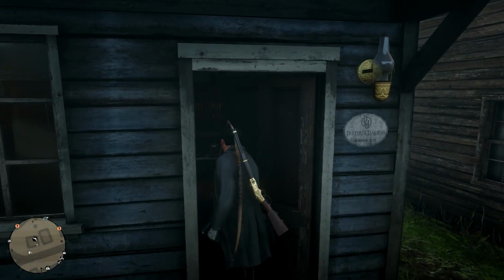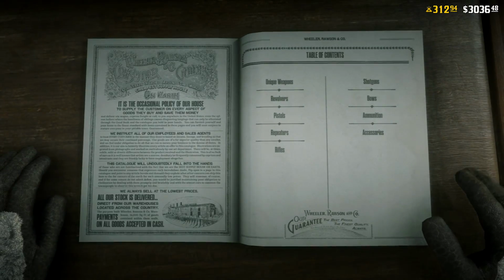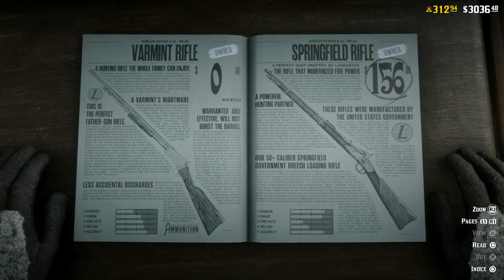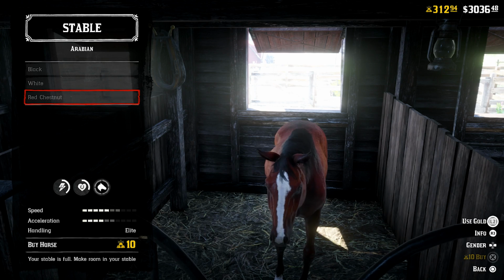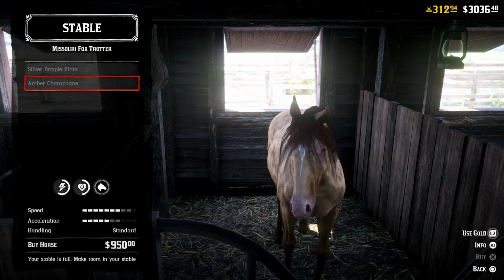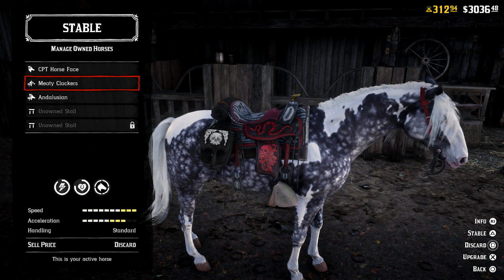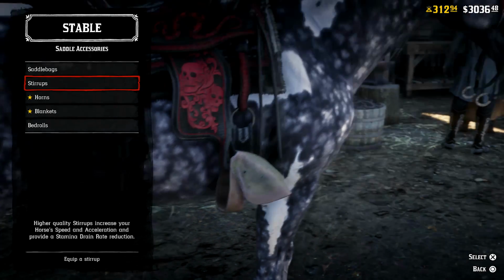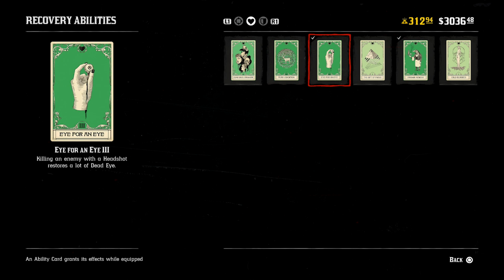Guide To The Best Purchases In Red Dead Online [RDO Update]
The Best Purchases In Red Dead Online, follow this guide so you don't waste your money!

🌟 PC EQUIPMENT:
Threadripper 2950x
2 Nvidia RTX 2080 TI Founders Edition
ASUS ROG Zenith Extreme Alpha Motherboard
2 Samsung 960 PRO Series 512GB
NZXT Kraken x72
64 GB G.Skill Trident Z DDR4 RAM